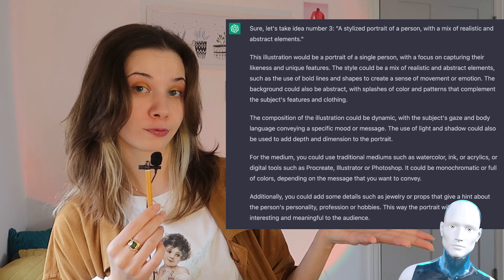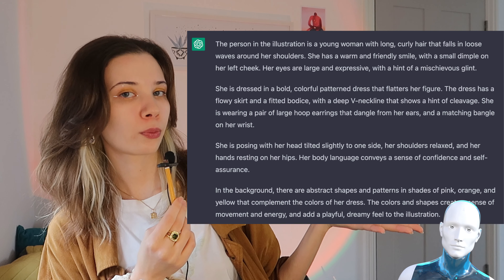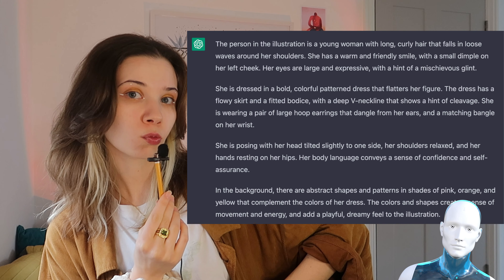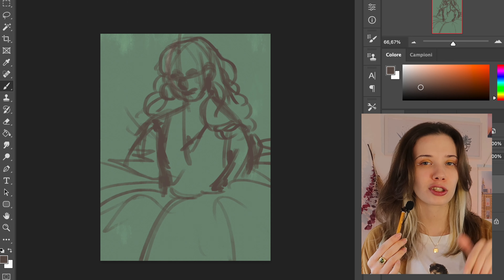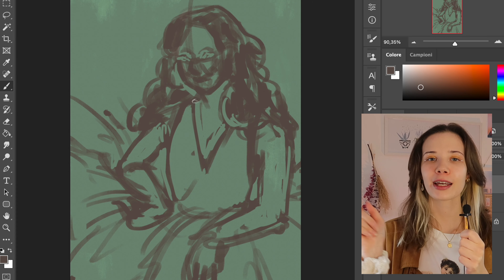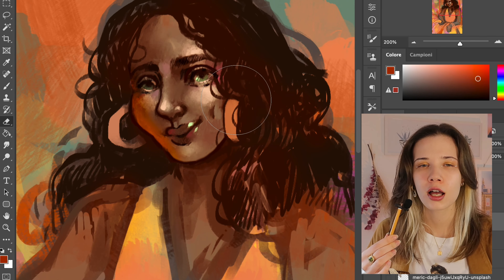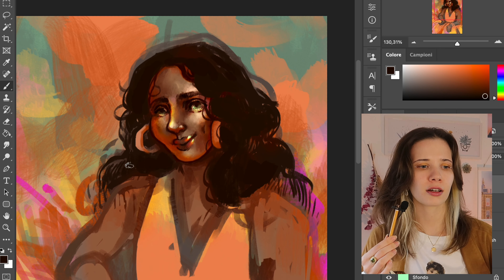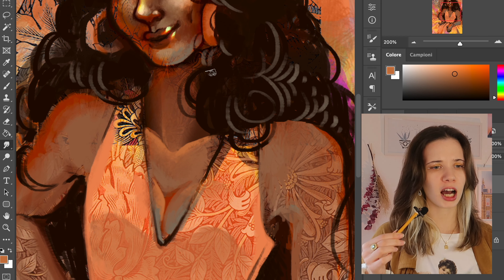I take an AI text and DRAW it !!!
I had a chit-chat with Chat GPT! I asked it to describe to me an illustration, and I used its prompts to make art!